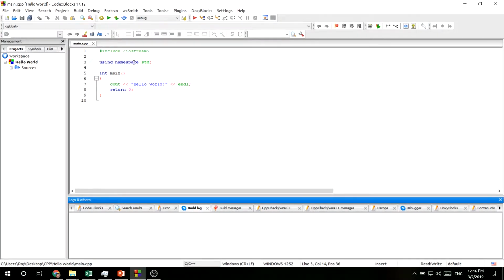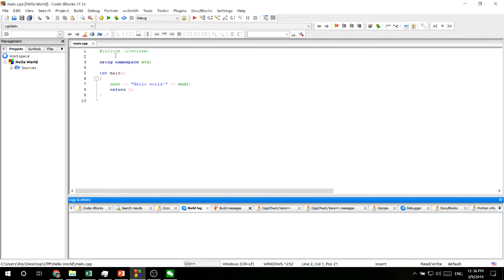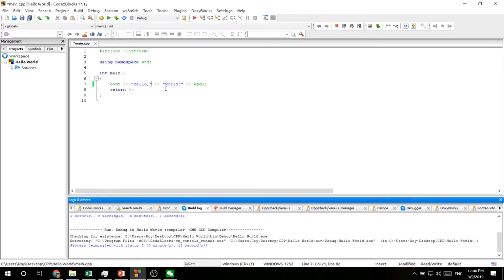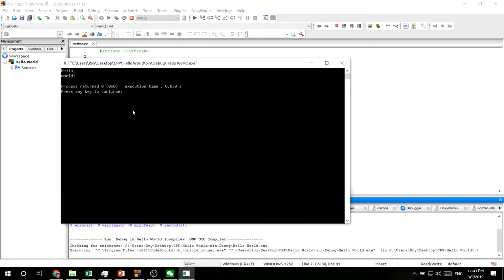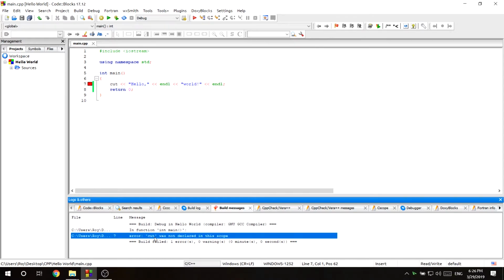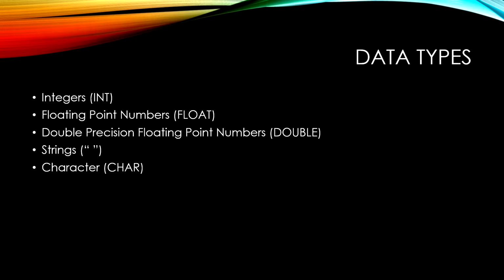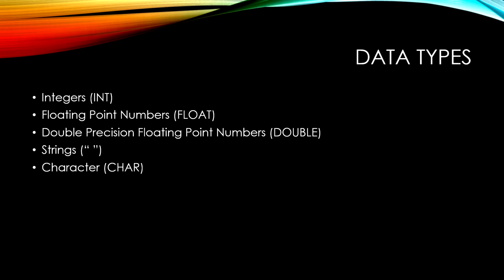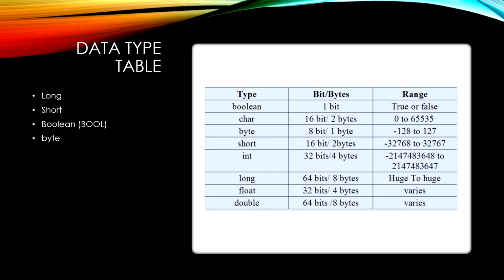C++ Programming Course | Lesson 2 | Errors, Modification, Data Types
C Plus Plus Programming Course
Lesson 2
Contents: Errors | Syntax Highlighting | Modifying Hello World Program |  Data Types

Thankx For Watching. ENJOY!!!